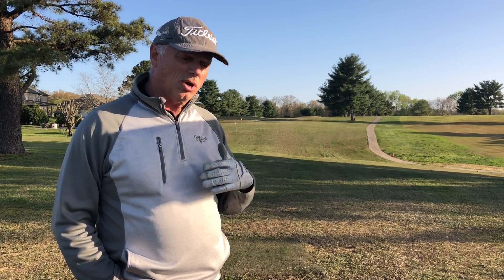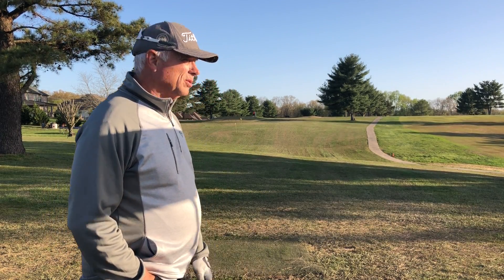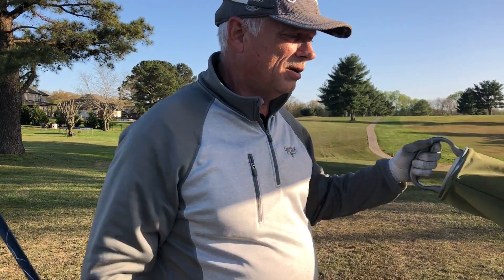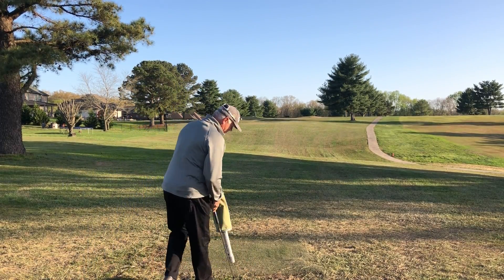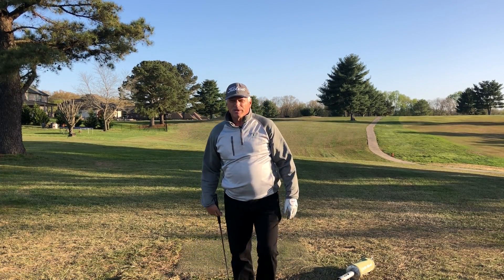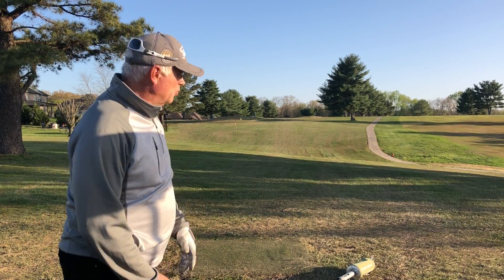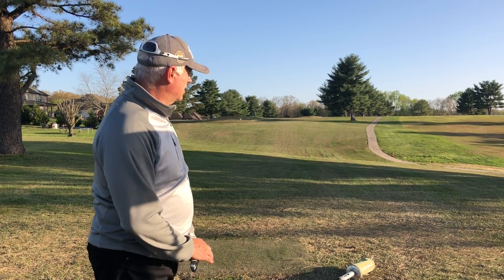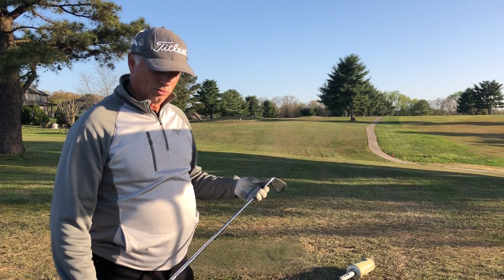Oak Hills Short Game Area by the parking area.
This video shows the short game area next to the parking lot where you can work on your short shots up to 125 yards.  From the hitting mat it is 100 yards to the first flag and 125 yards to the second flag.